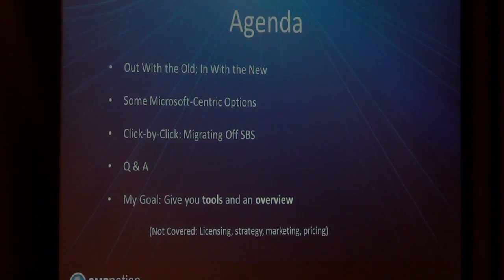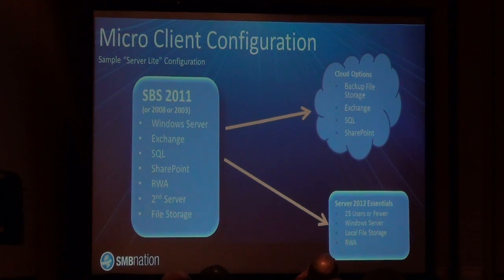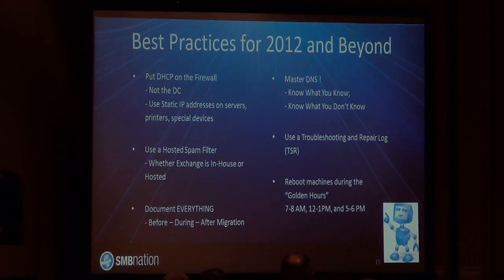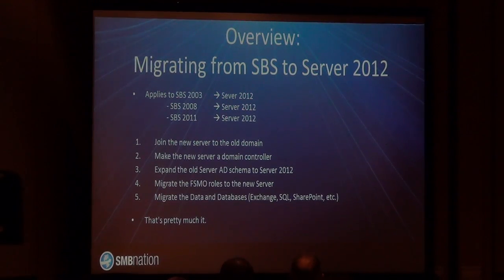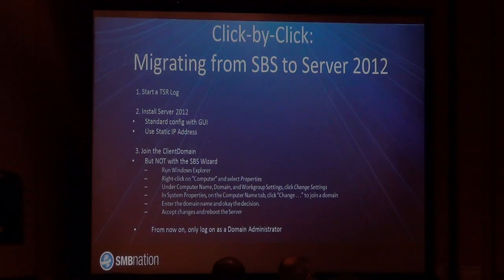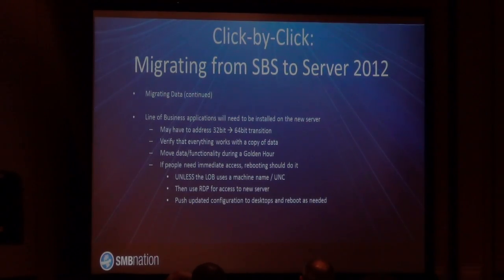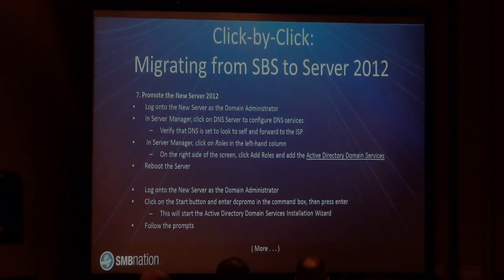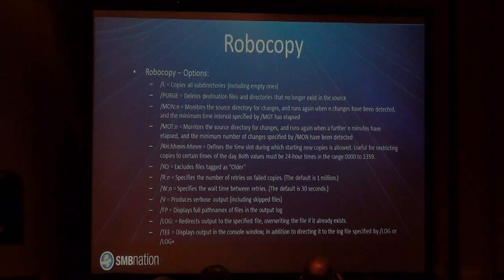SMBNation GS9 Migrating from SBS